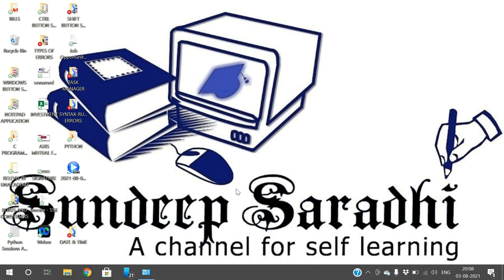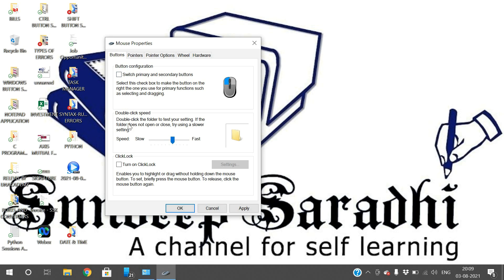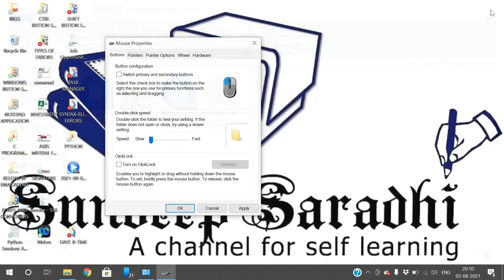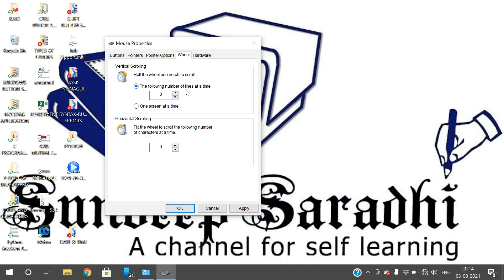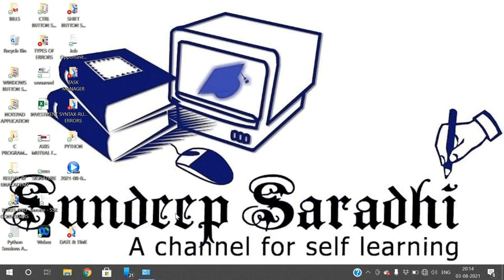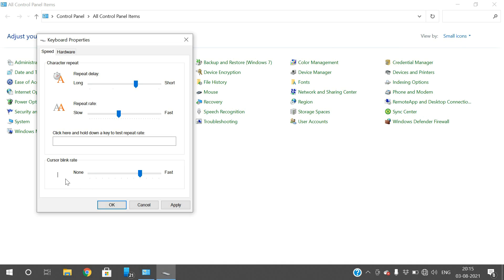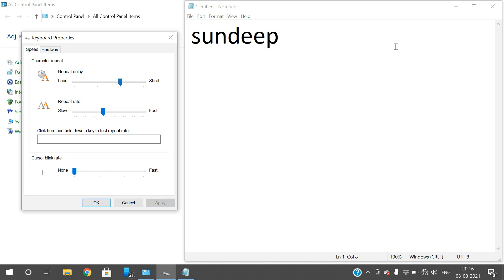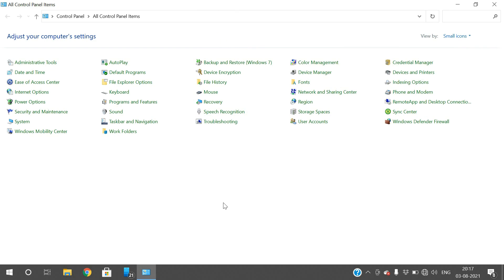MOUSE AND KEYBOARD PROPERTIES || CHANGING MOUSE POINTERS || CHNAGE KEYBOARD OPTIONS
MOUSE AND KEYBOARD PROPERTIES
CHANGING MOUSE POINTERS
CHNAGE KEYBOARD OPTIONS